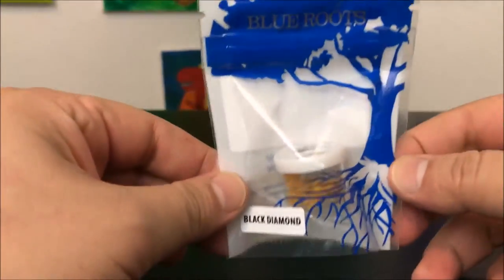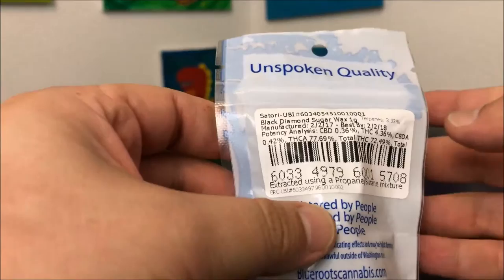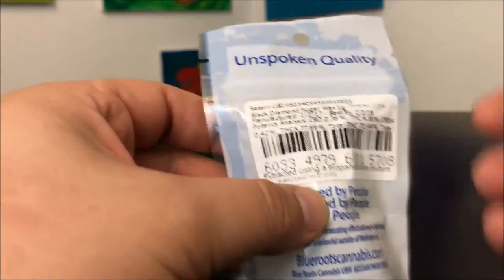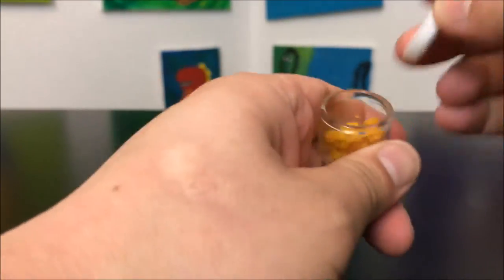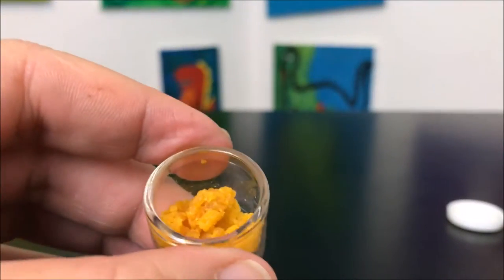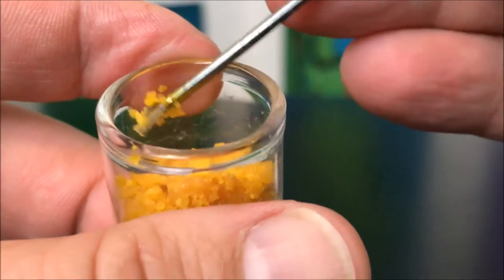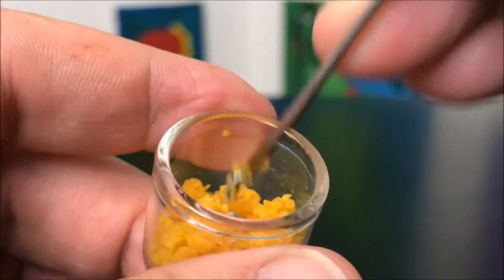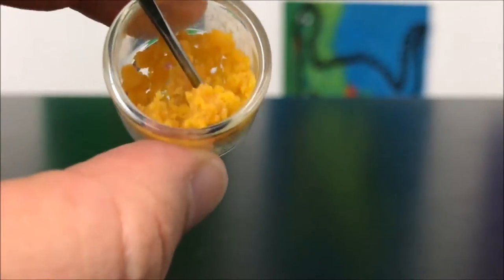Black Diamond Sugar Wax By Blue Roots Cannabis Recreational Cannabis Review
Recreational cannabis review of Black Diamond Sugar Wax By Blue Roots Cannabis. This had some awesome flavor, it was kind of a creeper when it came to the flavor. It starts off mellow and sweet on the inhale and turns pungent and diesel-ish. That diesel taste sticks around for about a minute after you exhale and that leads into an active and creative high. This is not the one to put you to bed but if you are looking for a little creative boost snag this and let me know how you like it.

21+  recreational cannabis review. Not employed by any Grower, Processor or retailer.